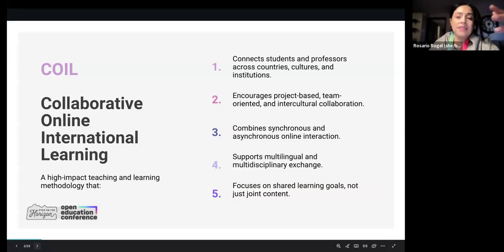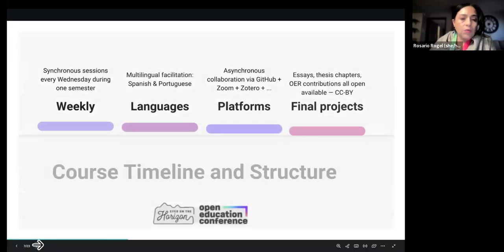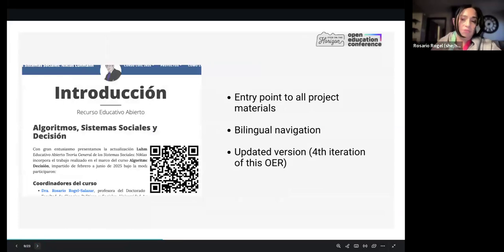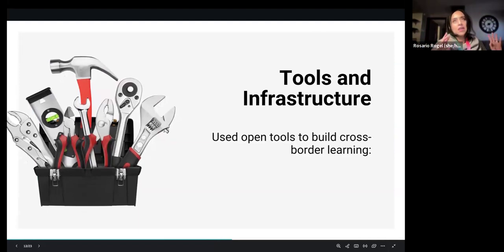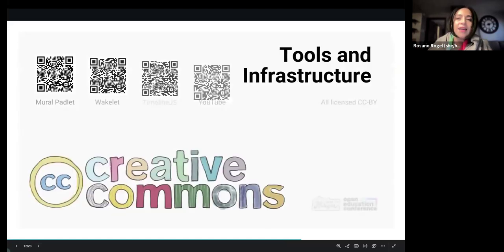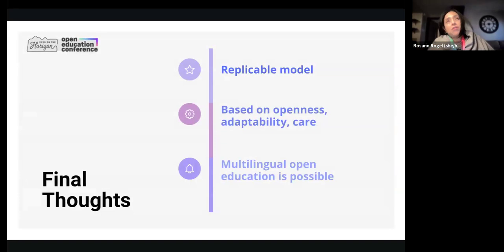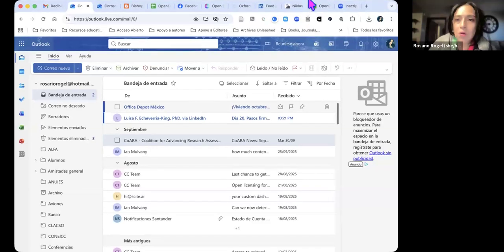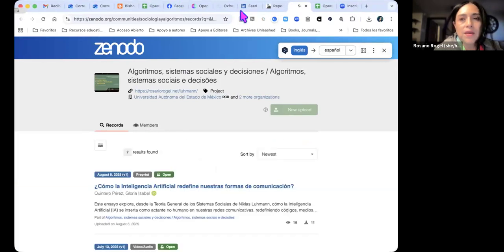Bridging Borders with Luhmann: A Multilingual COIL Course on AI, Law, Education, and Society